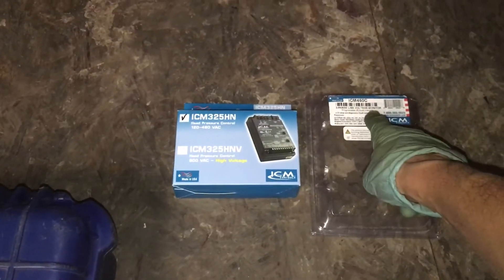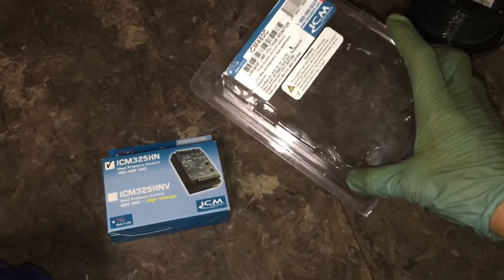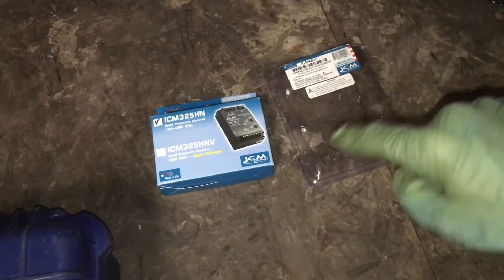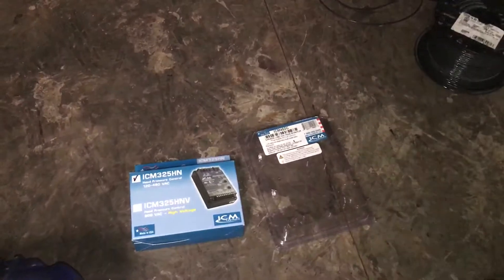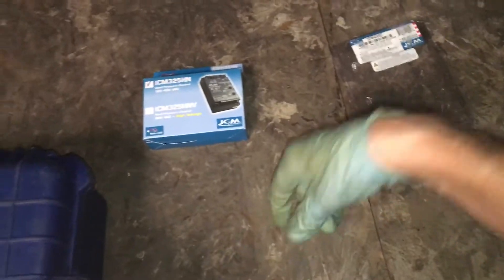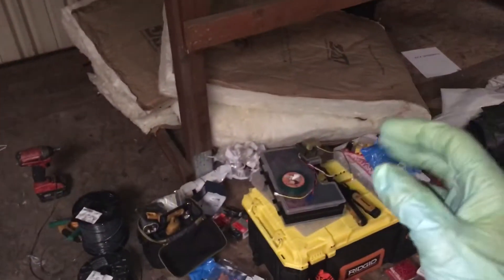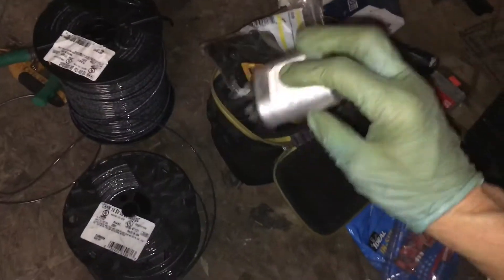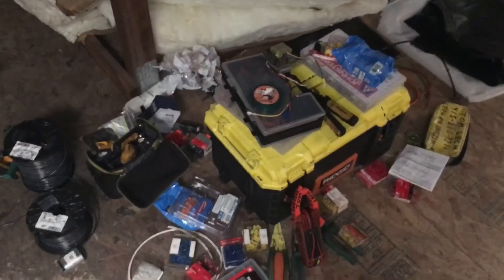ICM450 Defective Out of the box. Three phase monitor and alarm￼. Can you guess how much this cost ?￼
Most People or customers or even employees don’t understand how much a defective part cost in lost labor and parts sales Transactions that would occur during the same amount of time￼.

1:  Intermittent failure unit would shut down diagnosis time not thinking it was the brand new part installed because this is a first time run for the system replacing out a dead system not knowing that there may be other problems downstairs￼.

2:  Instead of staying here and leaving our tools overnight and finishing up we now have to pack up all our tools and equipment and leave this job site to go to a different one￼,  But we will have to come back here again￼.

3: For the warranty of course I have to physically remove the part out of the unit and bring it down to the HVAC warehouse where I purchased it time lost￼.
             But did I mention I immediately went back the next morning to the HVAC warehouse where I got it to get another one and they did not have one and it’ll take two days to order it there is more time lost￼.

4: When the part arrives I will have to drive down to the HVAC parts house more time lost out of my way to pick up this part and take it back to the job site to replace the one that is installed more time lost￼.

5:  Then I’ll have to take this defective part back to the HVAC warehouse more time lost￼.

6:  Did I mention to come back and do this job I have to shut down at my other job put away my tools which is more time lost tell that customer his job will take longer because I have to go back and replace this defective part just a tool up and tool down at a job site which means to pack Your tools out of your vehicle pack them far into a garage up on a roof into a mechanical room you have to undo that pack them all back up and take them back out there to transfer to another location￼.